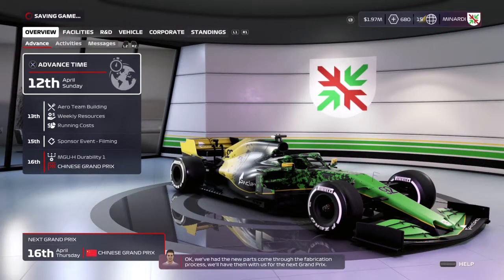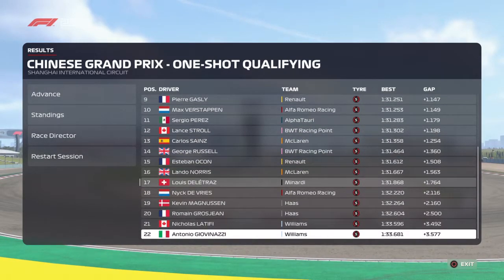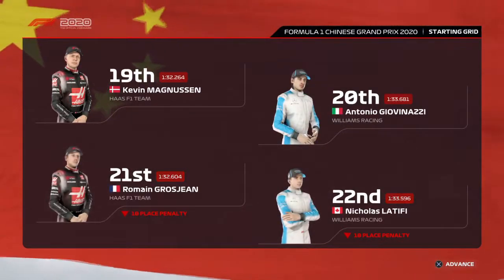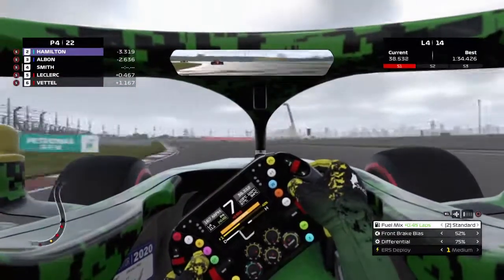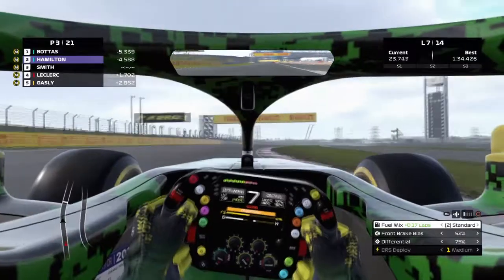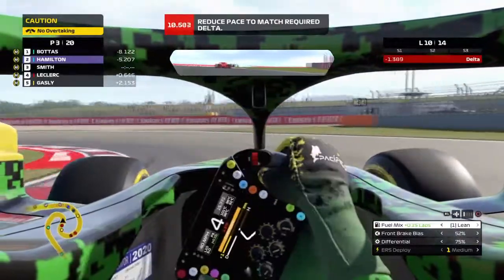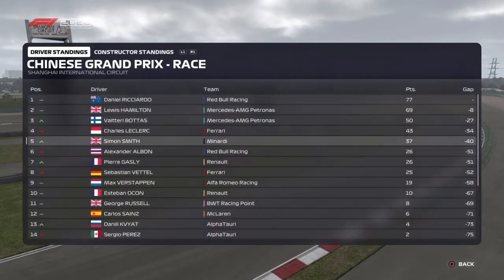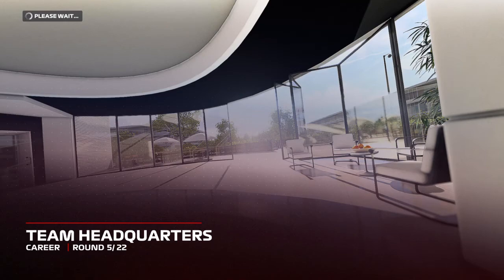F1 2020 My Team Minardi: EP27 Smithy's Strong Shanghai Showing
I seem to be hooked up at China - if only I could make it off the start line!